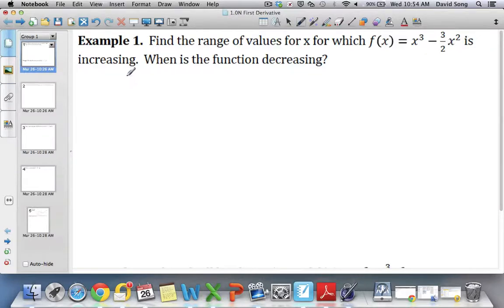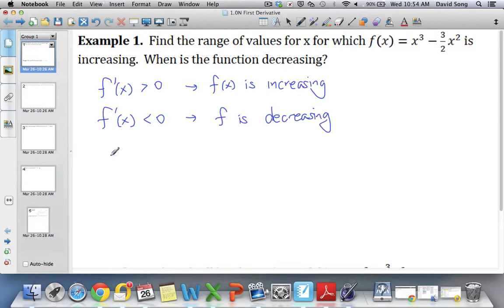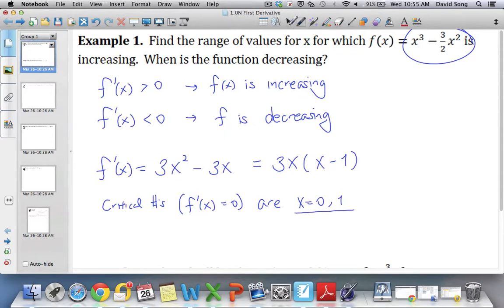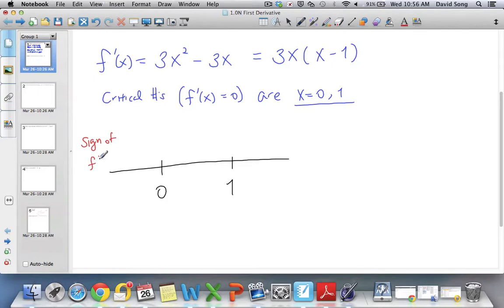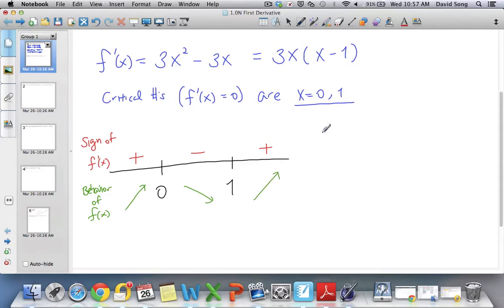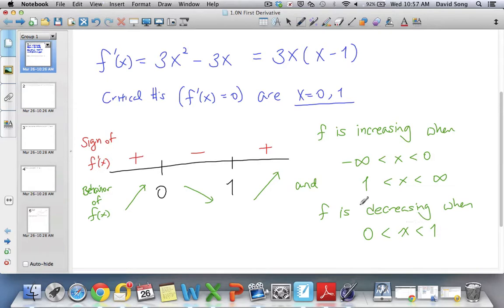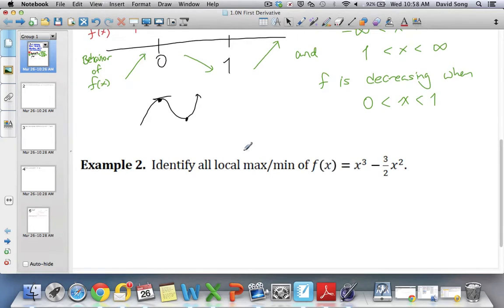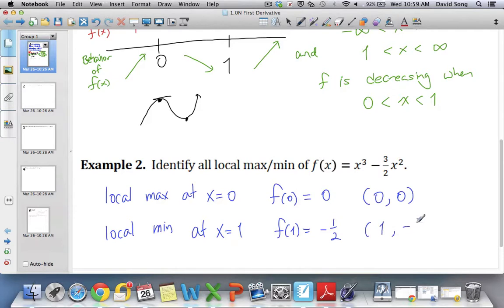First Derivative Test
1.0 First Derivative Example 1